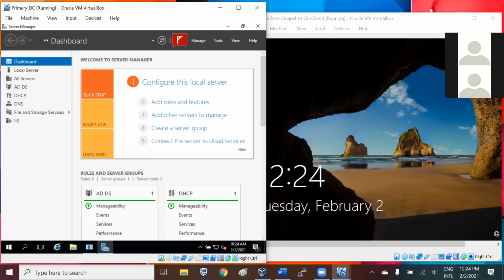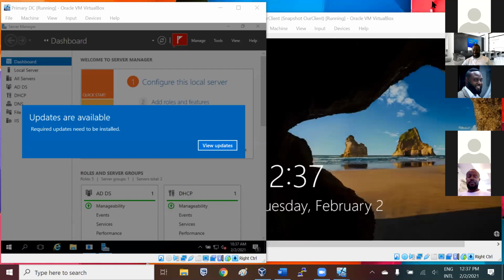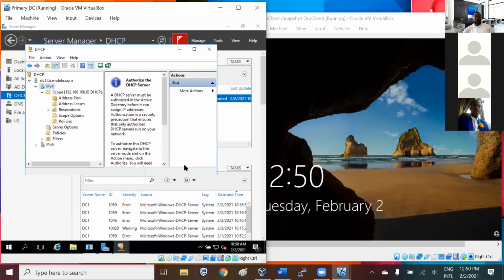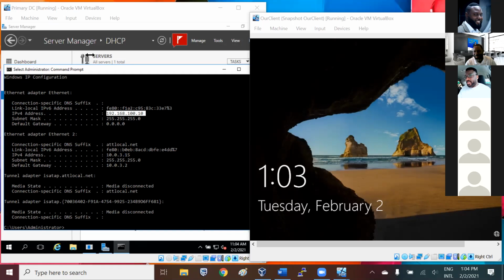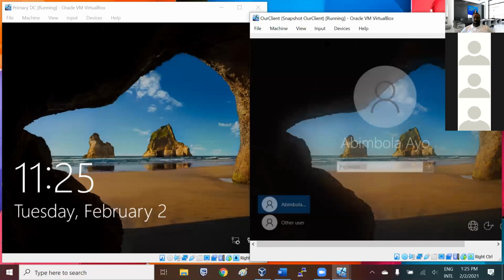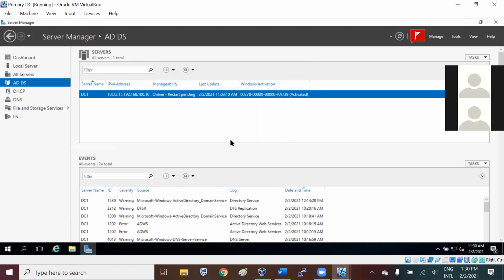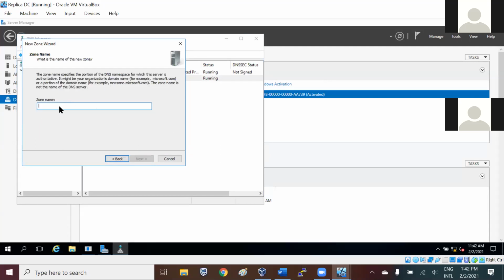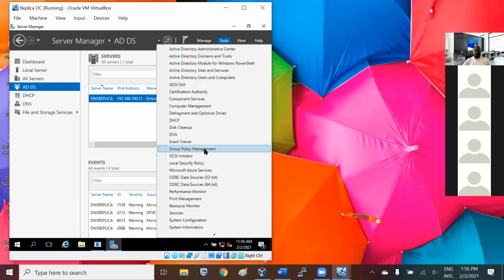Jan Lecture13 Mentoring